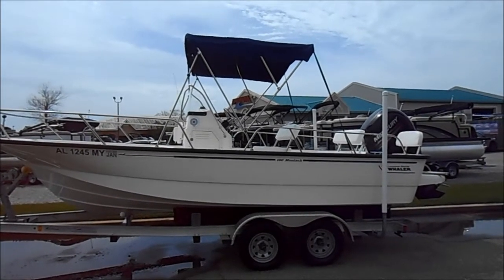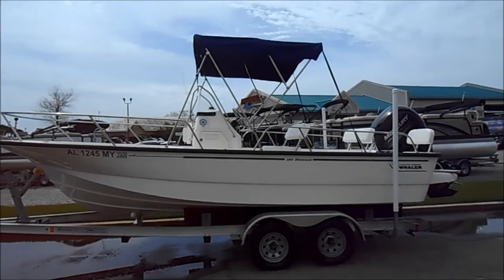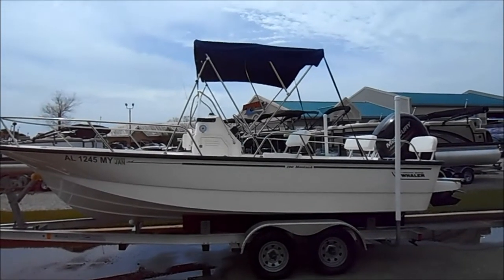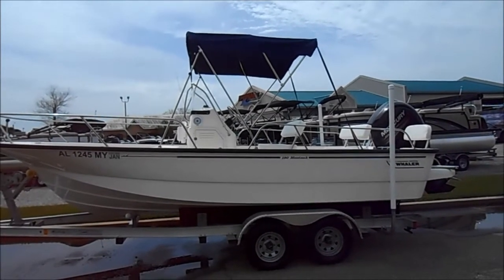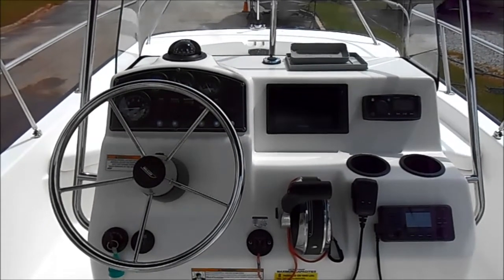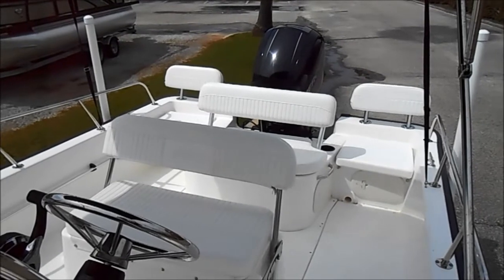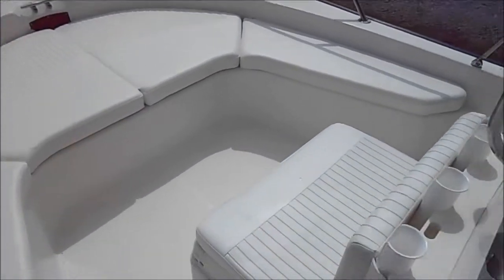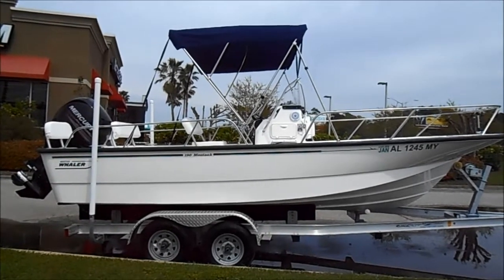2016 Boston Whaler 190 Montauk For Sale at MarineMax Gulf Shores, AL